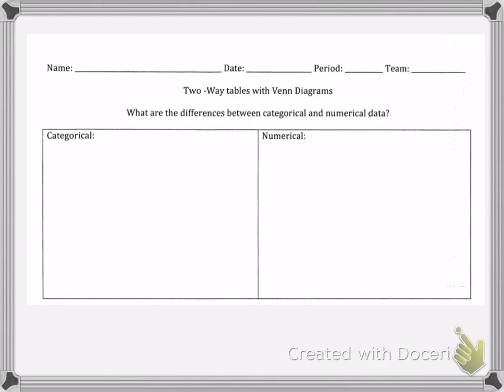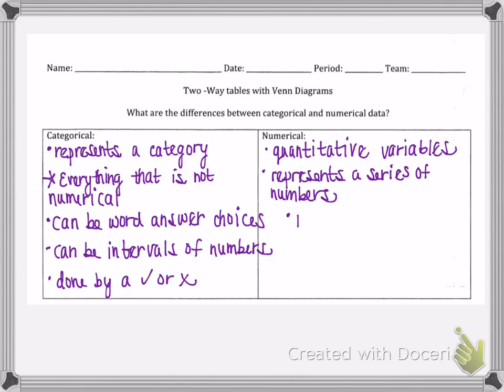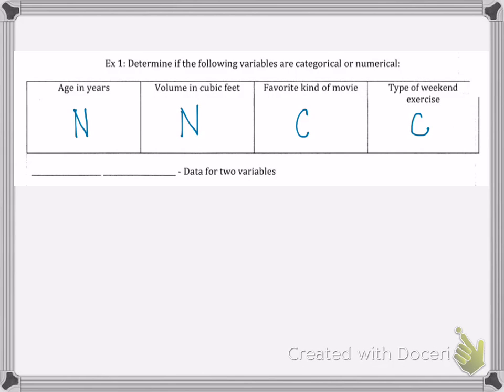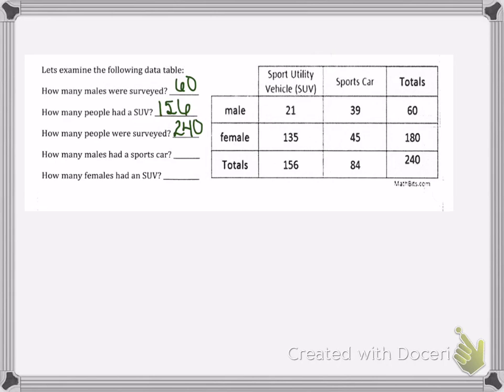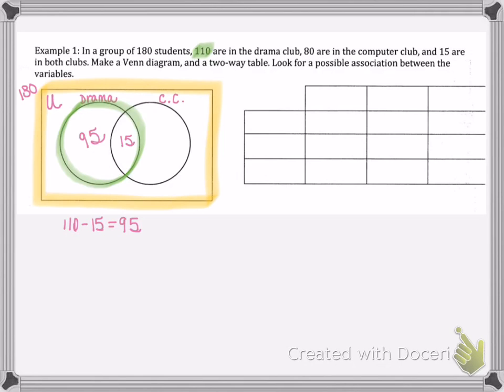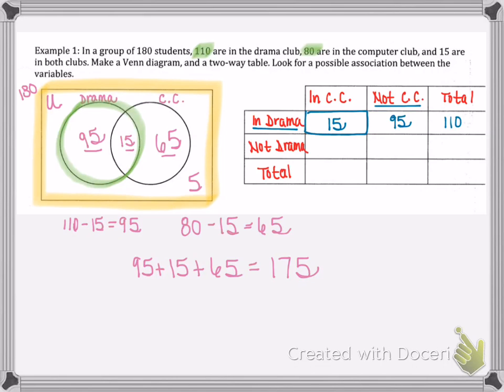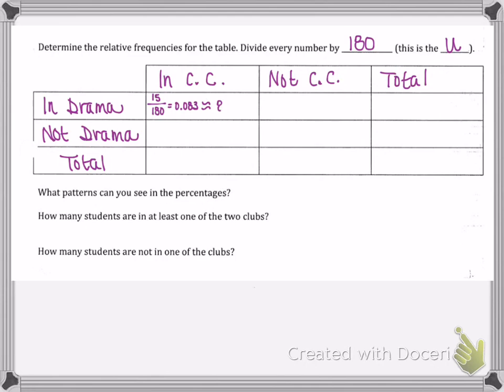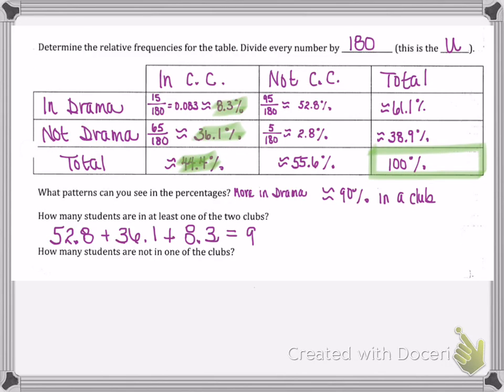Two Way Tables with Venns Notes